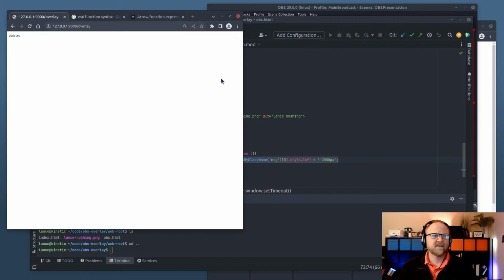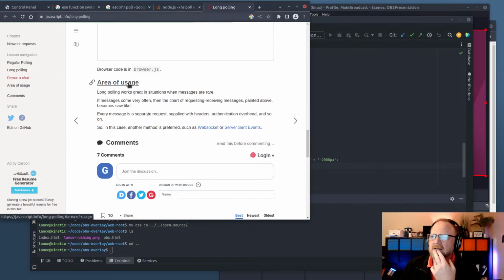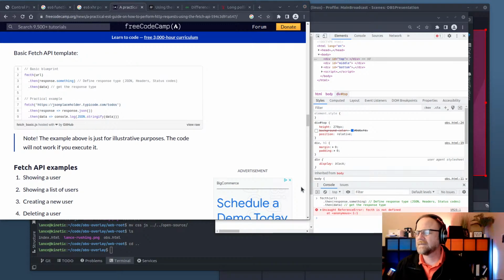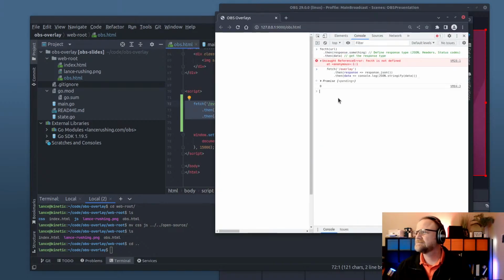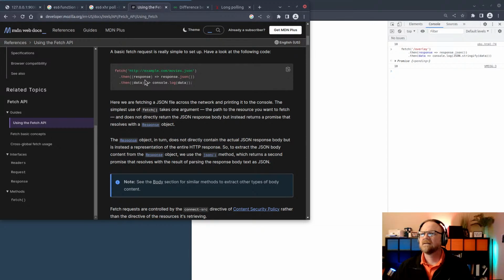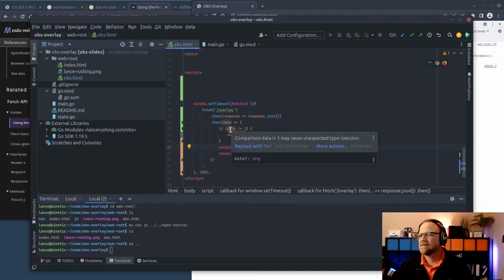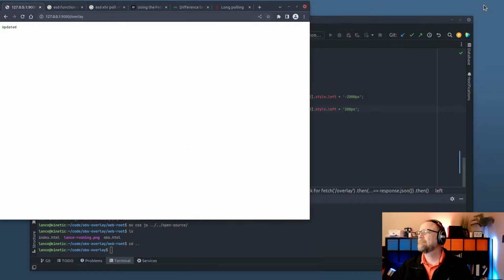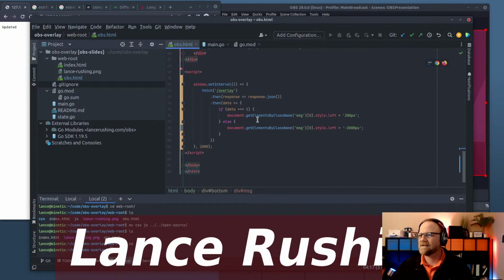Live stream EP 8 - Add OBS browser overlays.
Adding remote control of screen overlays.